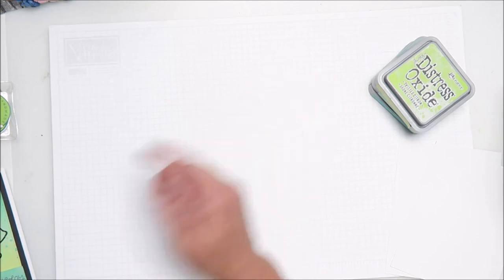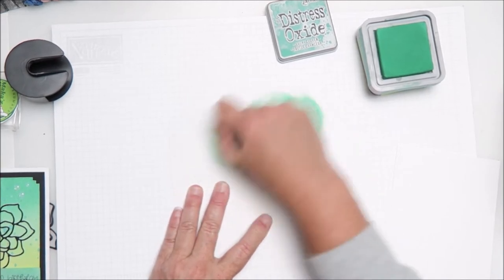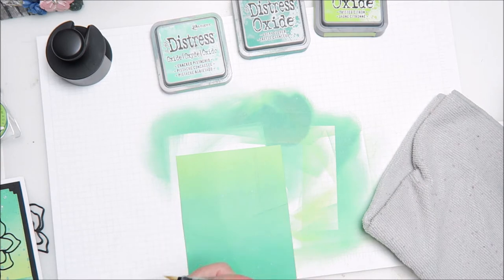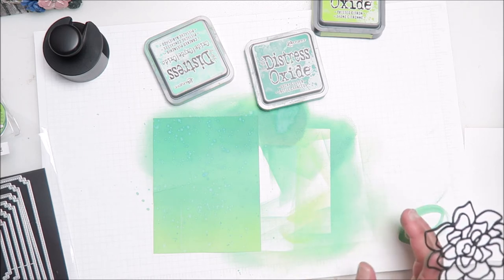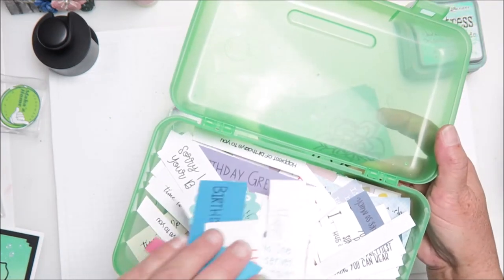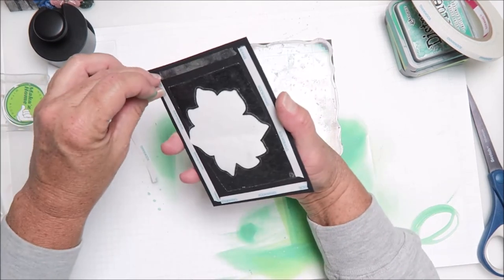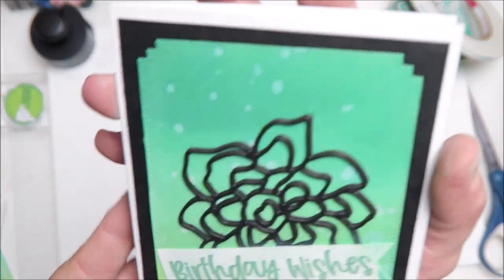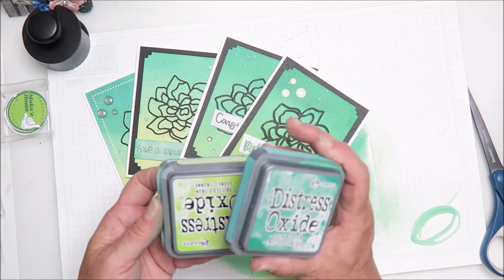OXIDE BLENDING | Easy background making for cards | DIY | Hnadmade| Blend technique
Mailing Address
Makaz Home